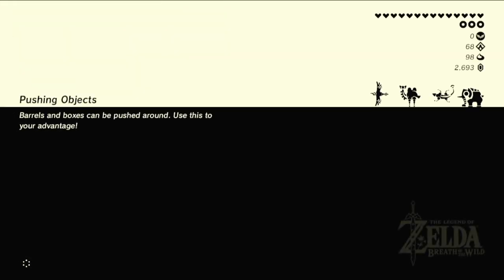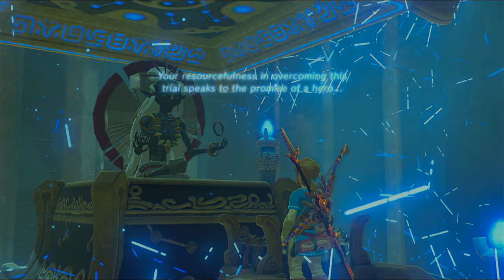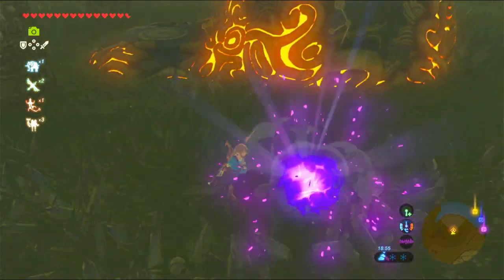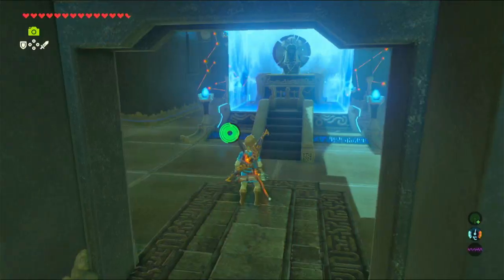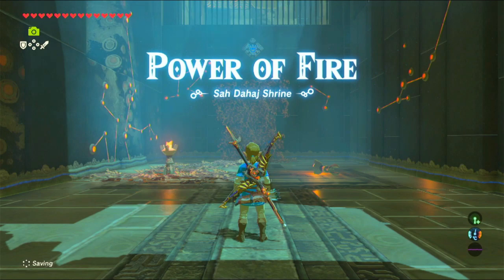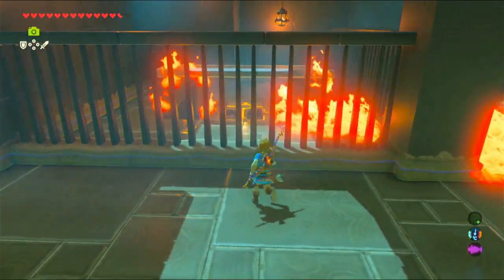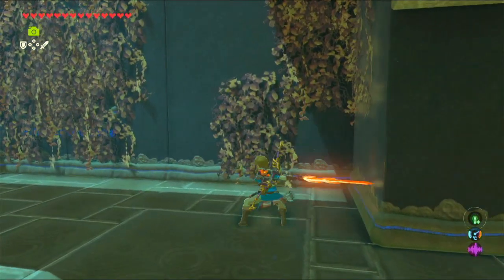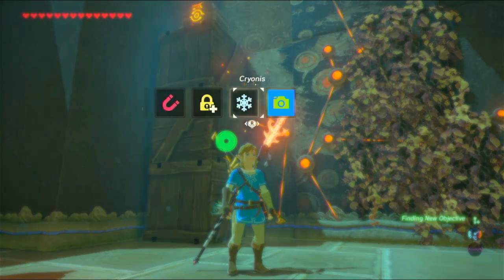The Legend Of Zelda Breath Of The Wild Episode 85 Ancient Temple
Going to the Ancient Temple.

Just keep gliding.